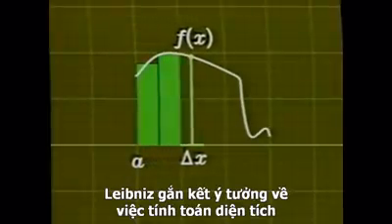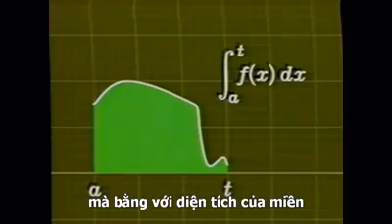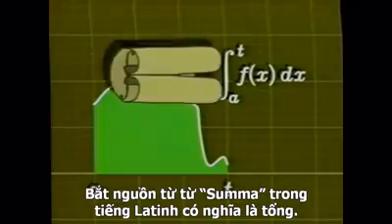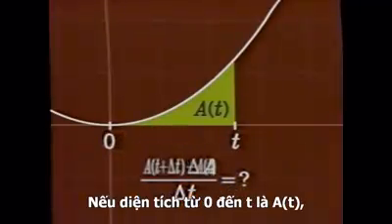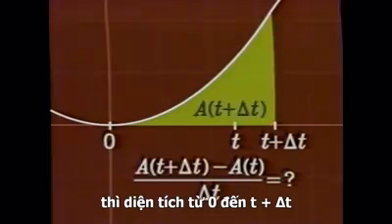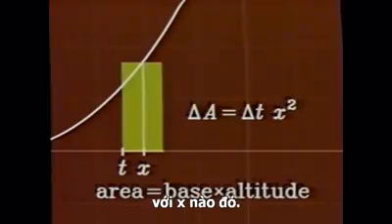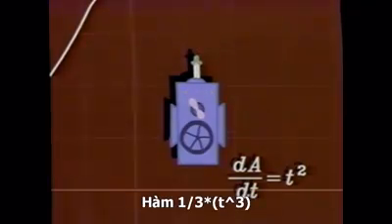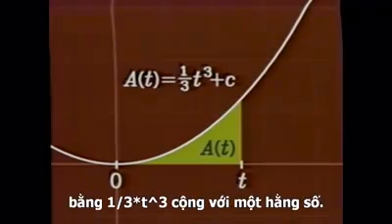Toán master toán học phổ thông căn bản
tích phân là gì ý nghĩa của việc tìm ra phương pháp tính tích phân qua video này sẽ cho chúng ta hiểu rõ về quá trình tìm ra công thức tính tích phân